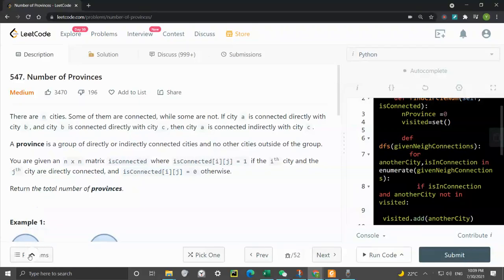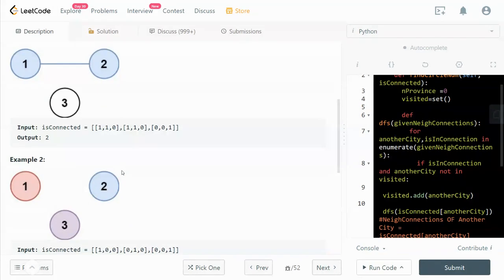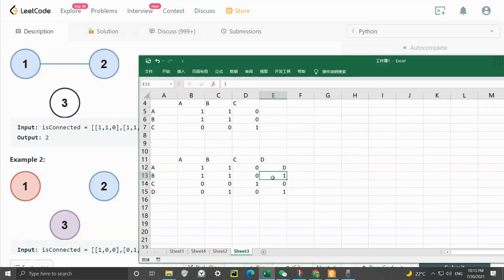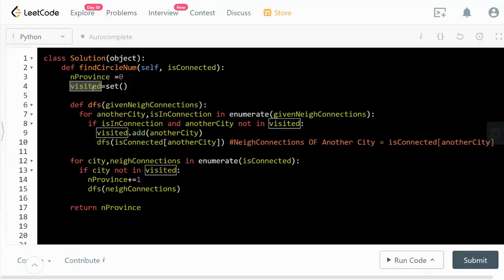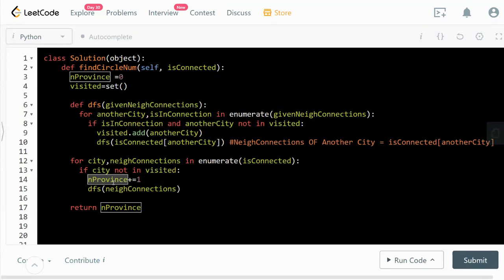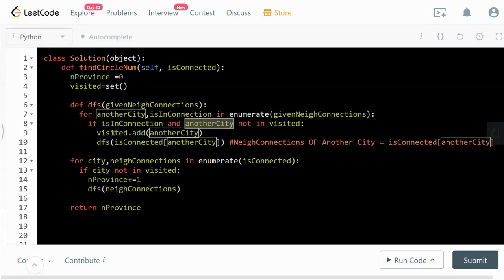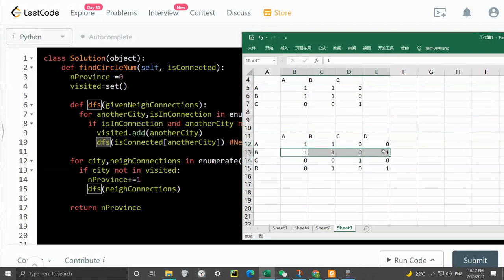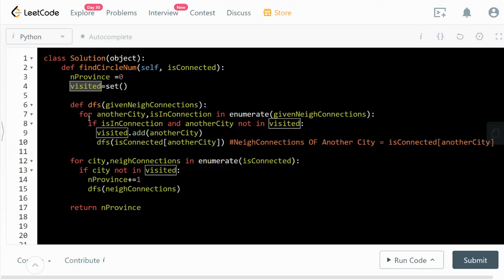Leetcode 547. Number of Provinces | FAANG Coding Question | Python Top 1% Solution | DFS